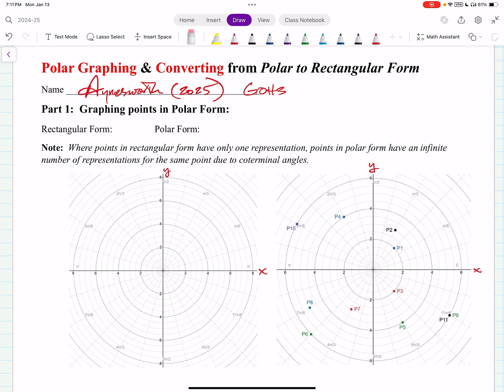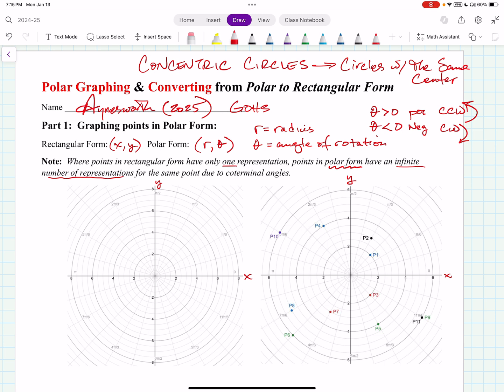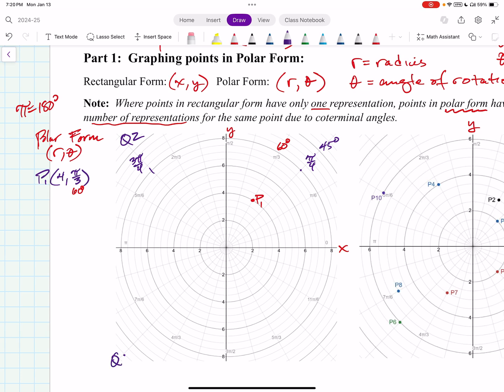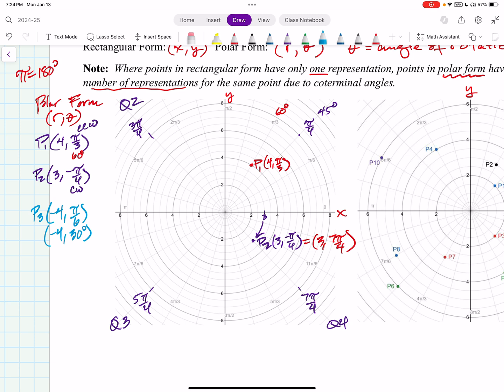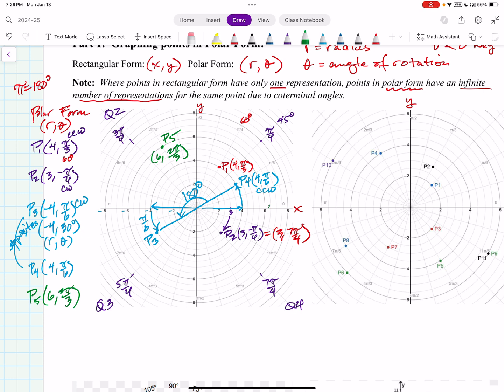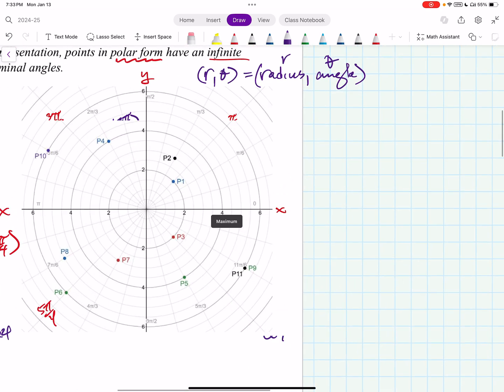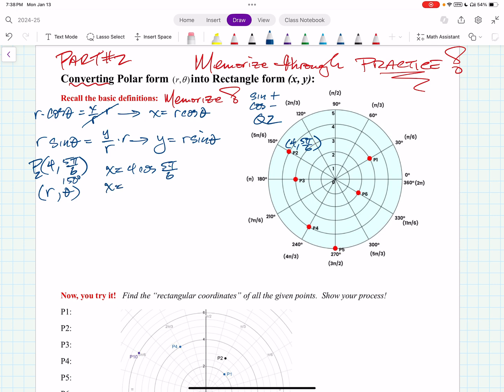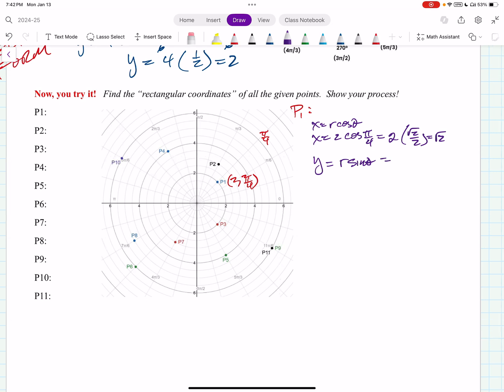Polar Graphing & Converting coordinates